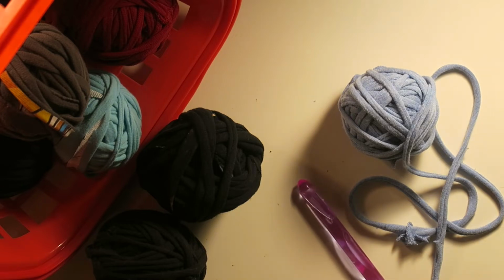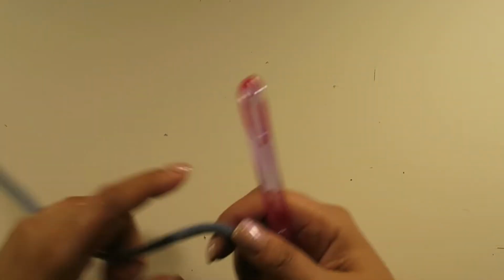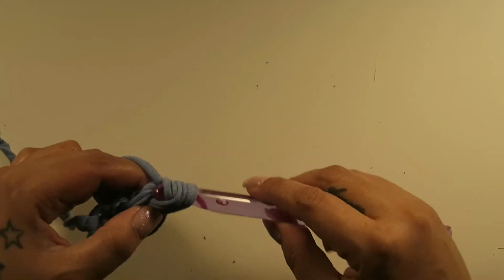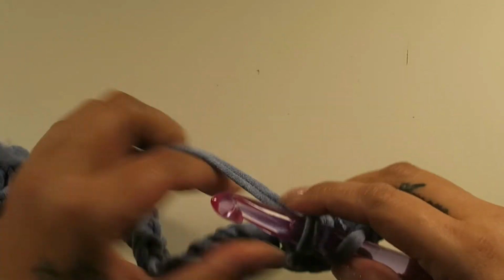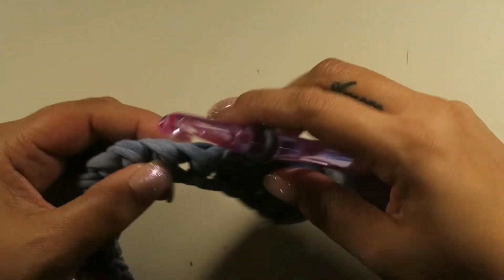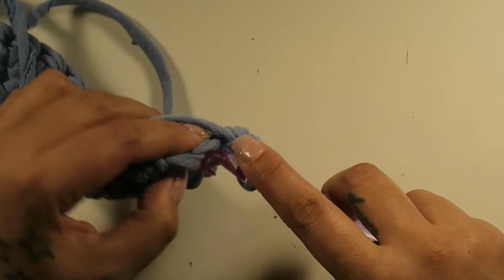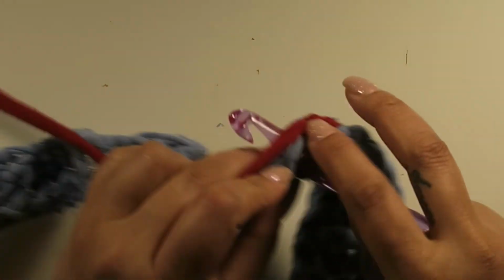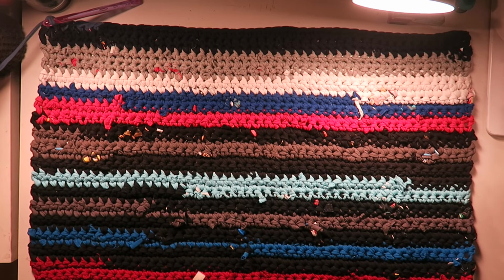How To Crochet A Rag Rug With T-Shirt Yarn Tutorial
Please help promote my channel by sharing it with your friends, family and on social media.  Your help is very much appreciated!